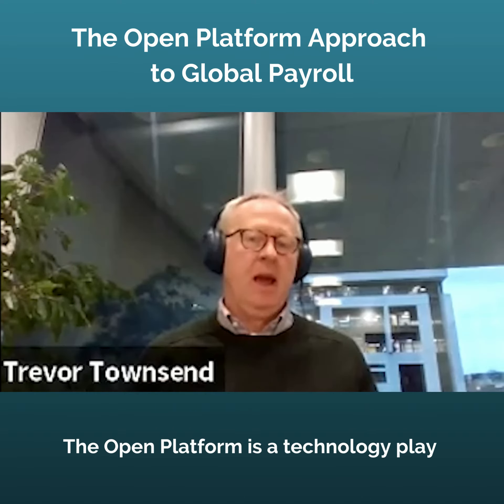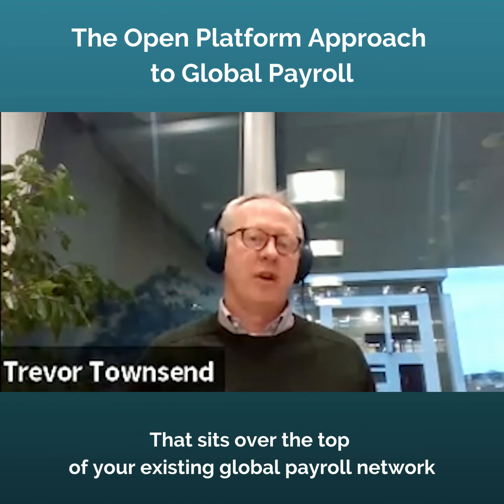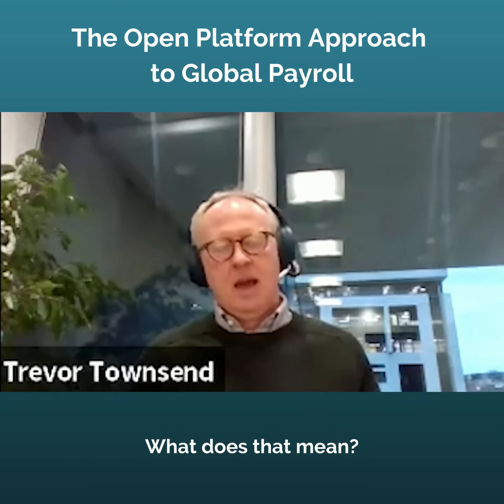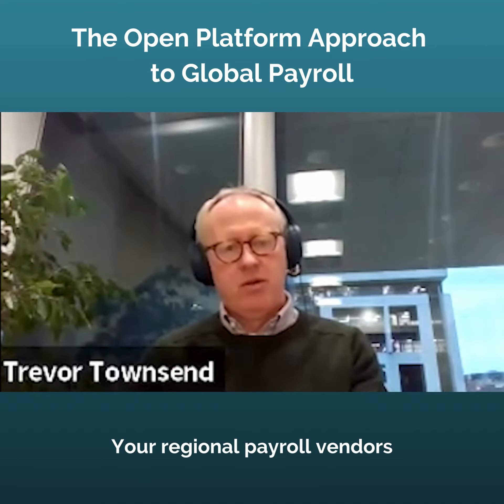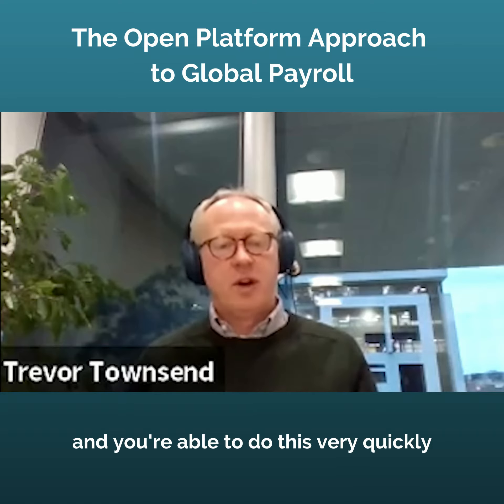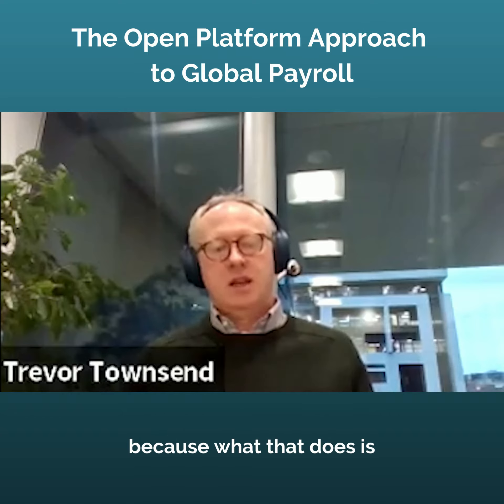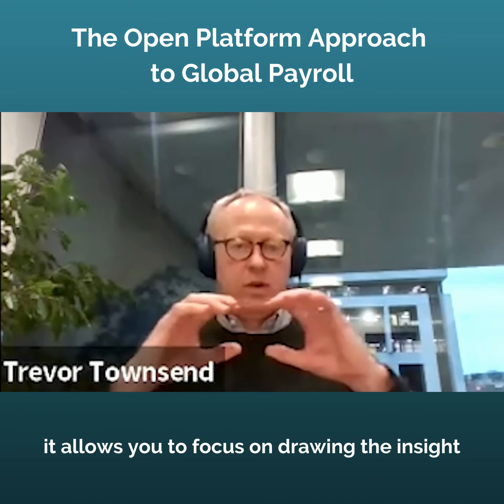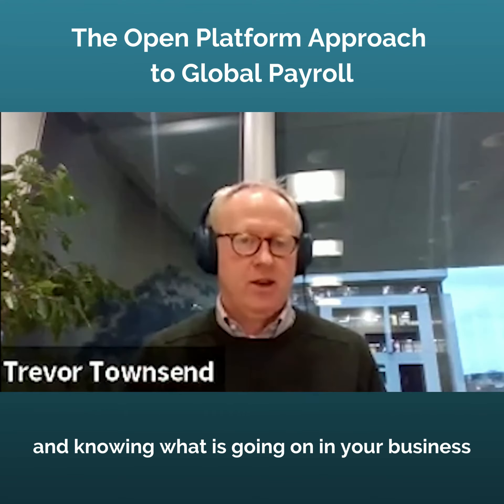The benefits of the Open Platform approach to Global Payroll Management - Trevor Townsend - Payzaar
Which are the key benefits of the OpenPlatform approach to global payroll management?

☑️ Minimal disruption for your current payroll landscape: the systems you already have in place (both in-house and external) can stay just as they are, the platform overlays on top of your existing systems and is technology-and-provider-agnostic.

☑️ Rapid implementation: less disruption means a much faster time to value. Typically, global payroll project rollouts take many months, sometimes years. With a platform-as-a-service model roll out takes weeks!

☑️ Much better business overview: you and your team are always at the center of the process, able to access all the information you need in just a few clicks, and to directly engage with in-country providers you need to communicate with. No intermediaries and no filters = full control.